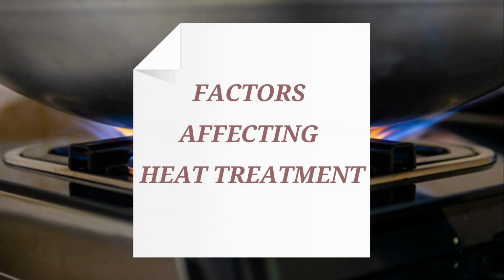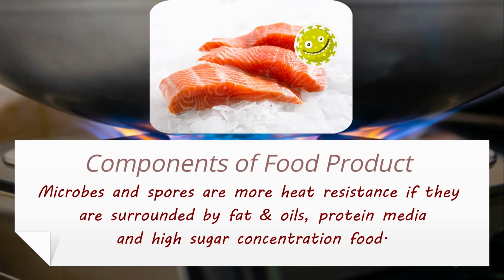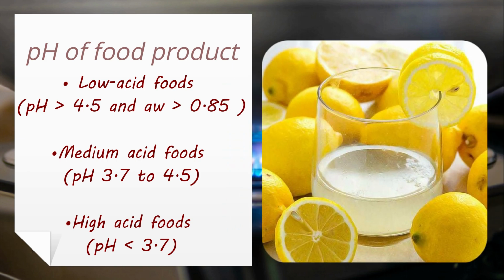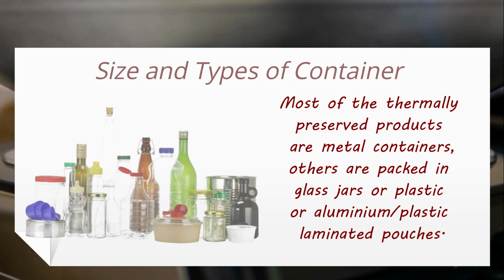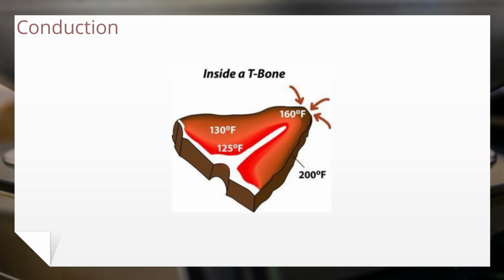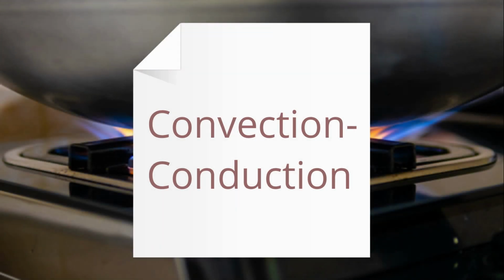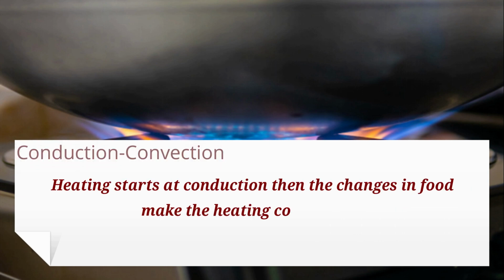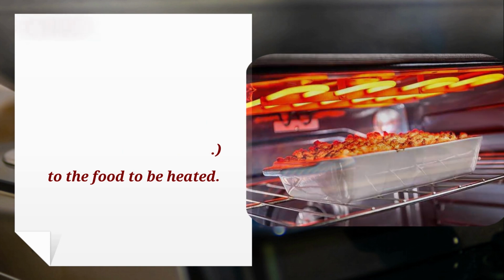FST254 About HEAT TREATMENT 🔥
FST254 : Heat Treatment, focusing on the subtopics Factors Affecting Heat Treatment & Modes of Heat Transfer in a Food Container.

Group Members
📌Adibah Muhamad Ardansha
📌Atika Ismail
📌Dayang Azilah Abang Ahmad
📌Nur Aina Zafirah Dzulbaharin
📌Syarliza Nor Azwana Addenan